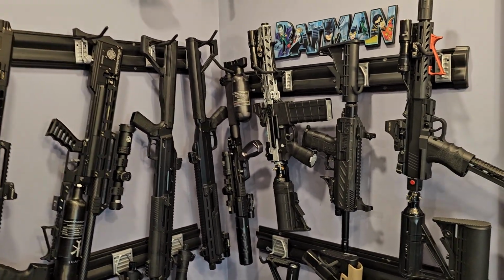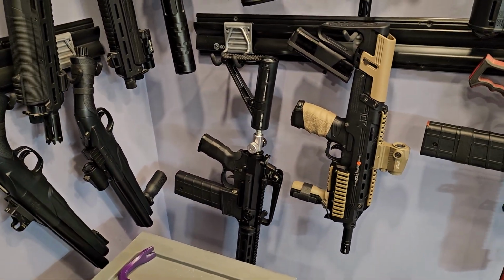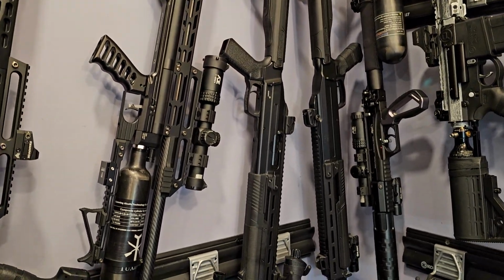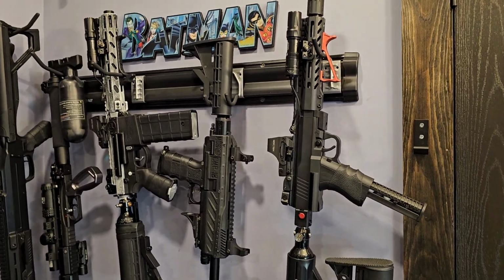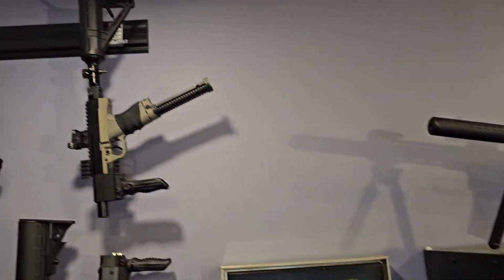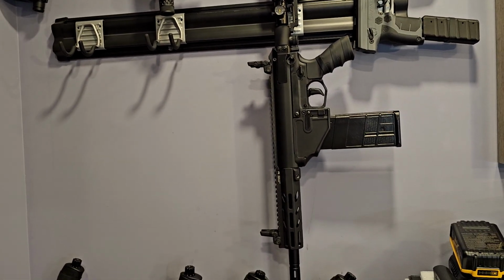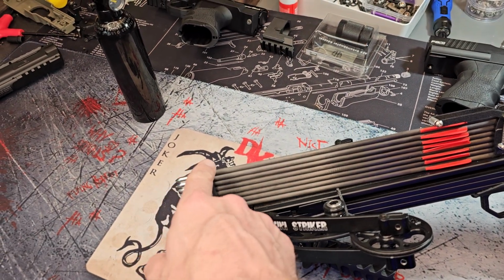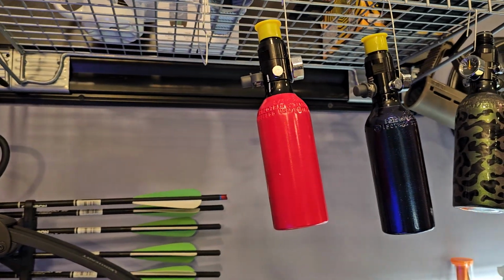DK's current Less Lethal Collection, mostly. With descriptions this time, son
Airguns/Less Lethal for Home Defense/Archery/Black Powder Check out our Facebook Group